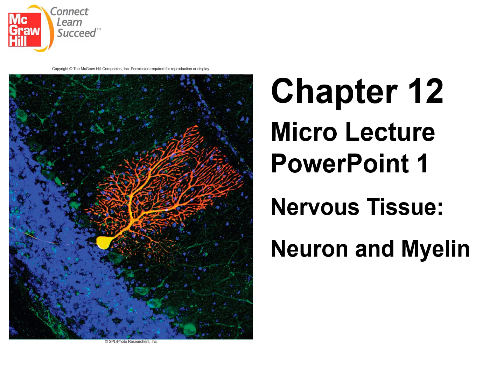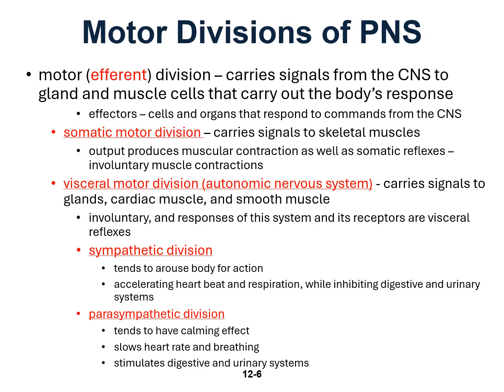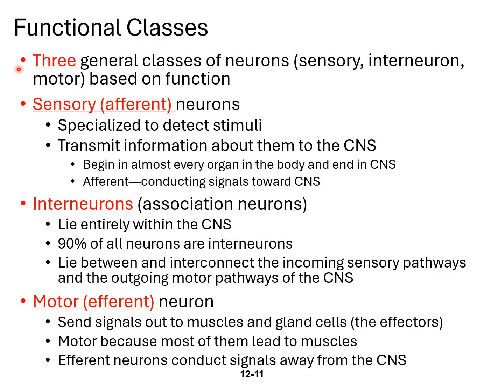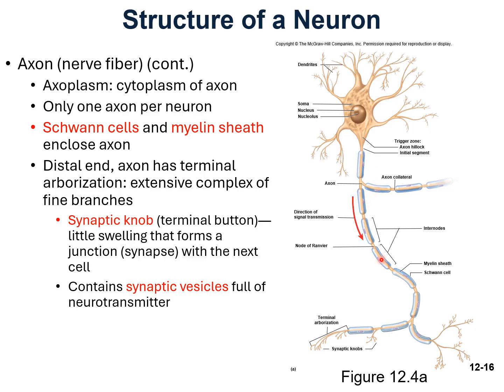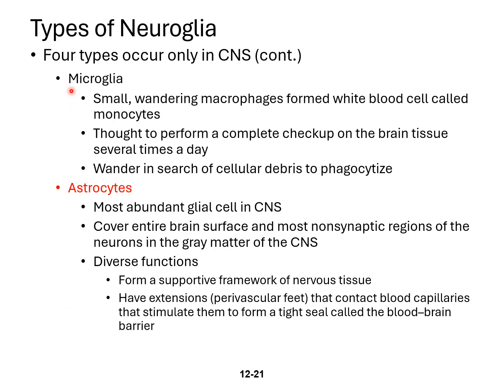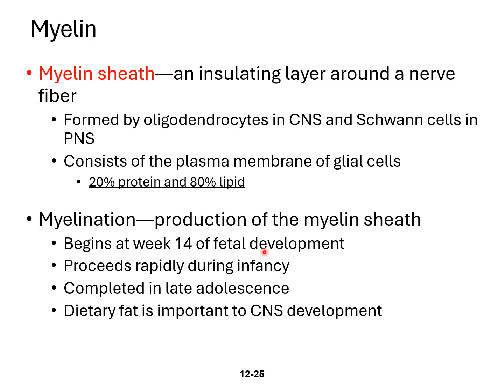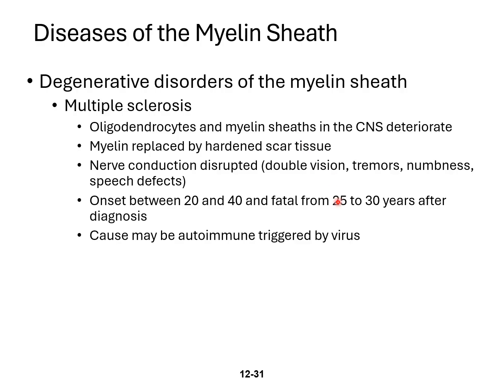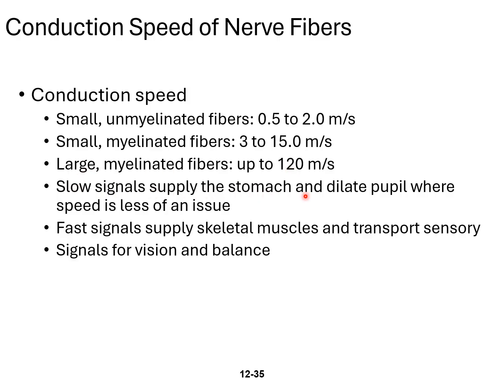Chapter 12 Nervous Tissue Micro Lecture 1 Neurons and Myelin